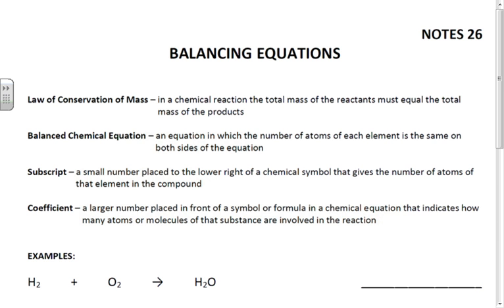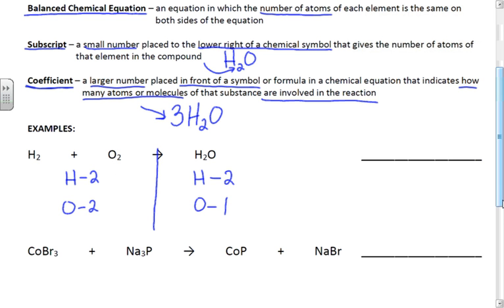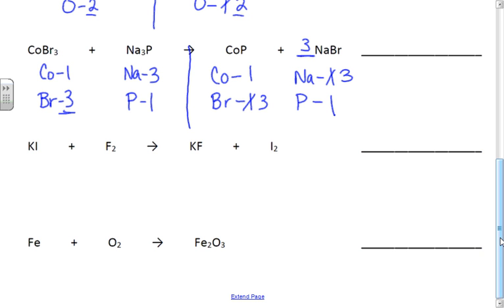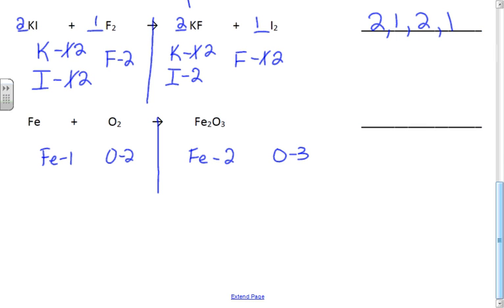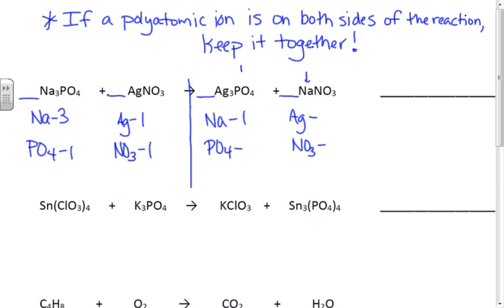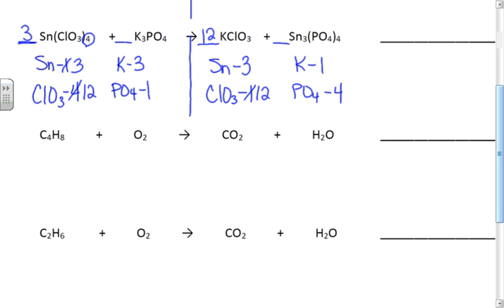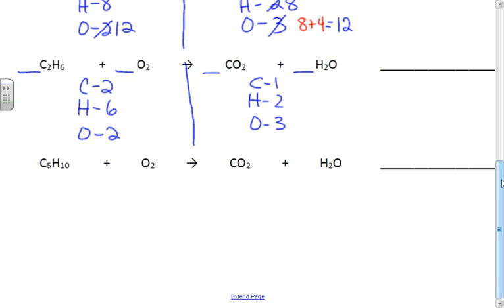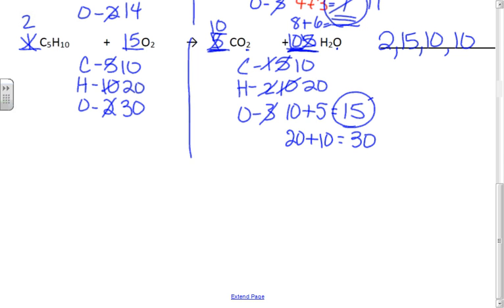Notes 26 - Balancing Equations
Fill in your Unit 5 note packet (Notes 26), while watching this video.  You can pause and go back to re-listen as needed.  You will be practicing this skill in class over the next few days.

There are many more videos on YouTube demonstrating different techniques for balancing.  If this didn't quite work for you, look around at some other videos.  Maybe you'll find another way that works better for you.